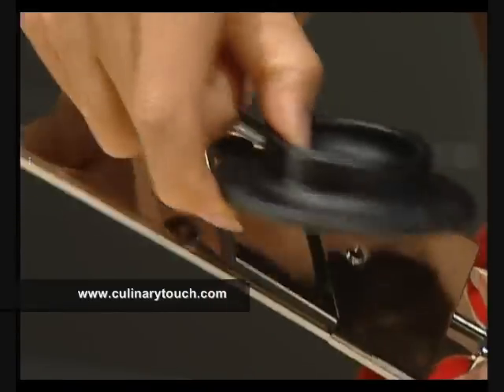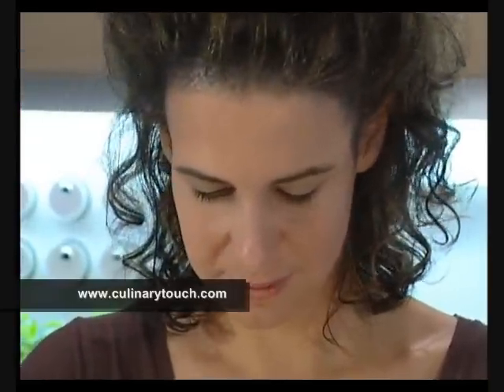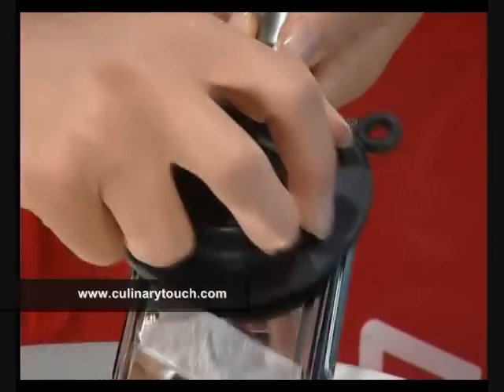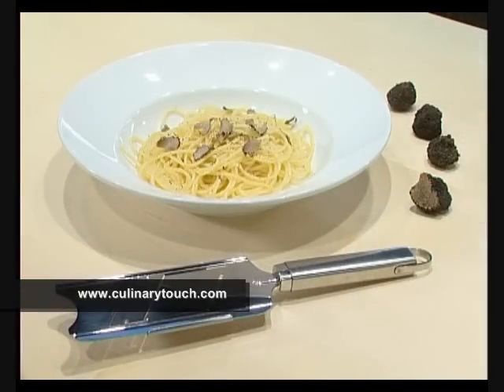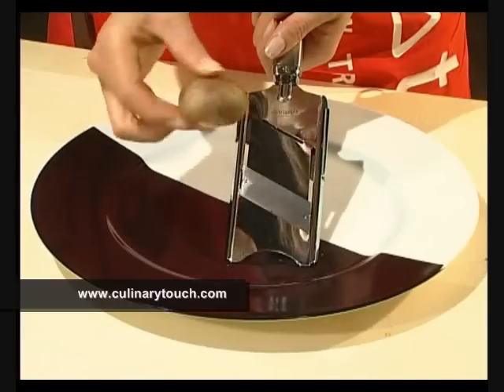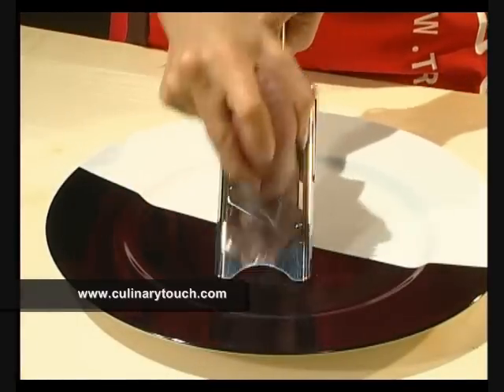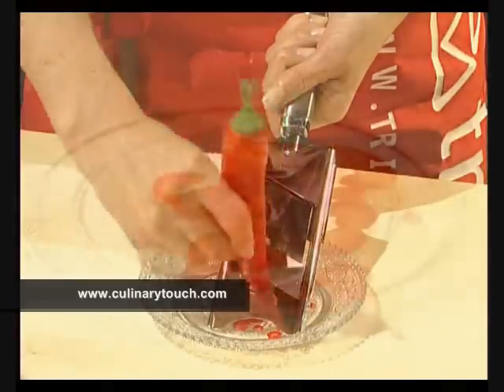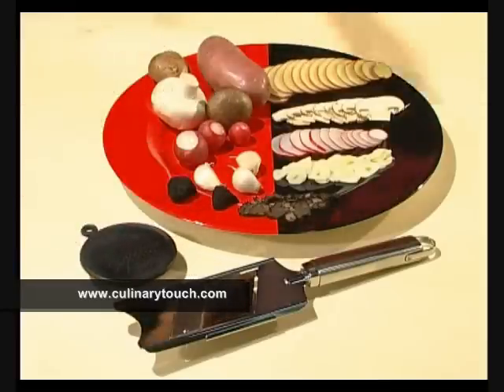How to use Triangle Kitchen Tools, Fine slicer!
Made completely in Solingen, German craftsmanship is combined with the highest standards of design elegance.
Triangle has been offering the highest quality, innovative, and functional kitchen tools for the past 60 years.
Here is the demonstration of how to use Fine Slicer from Triangle Kitchen Tools.